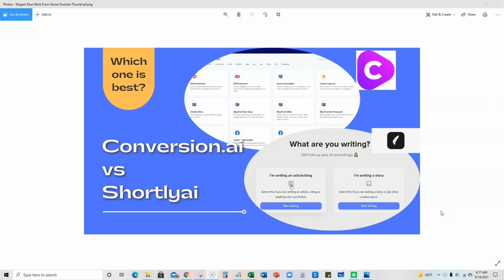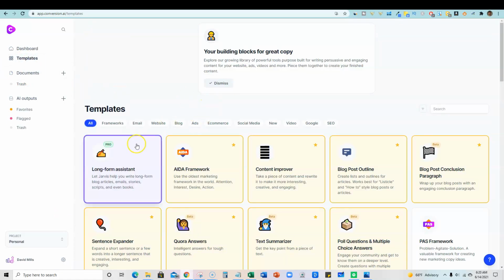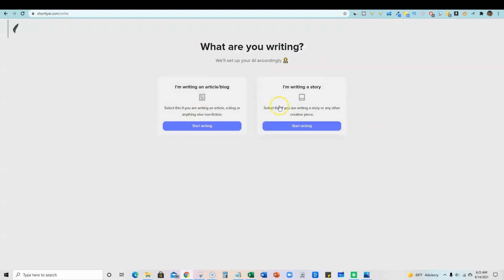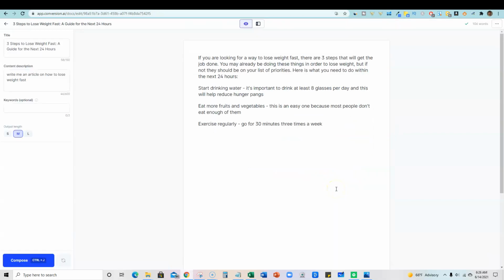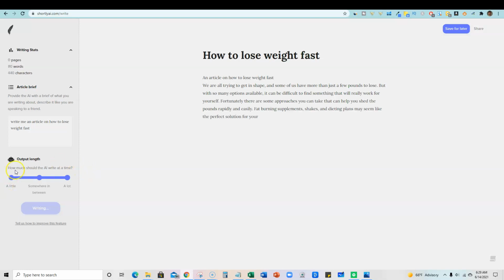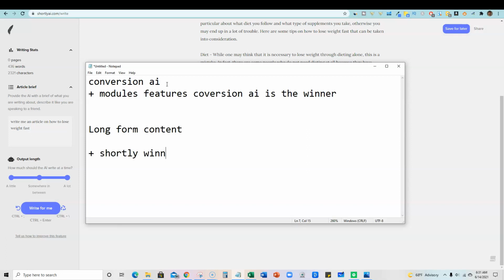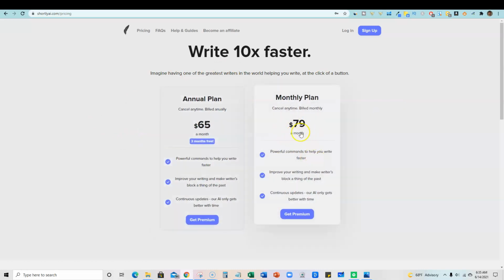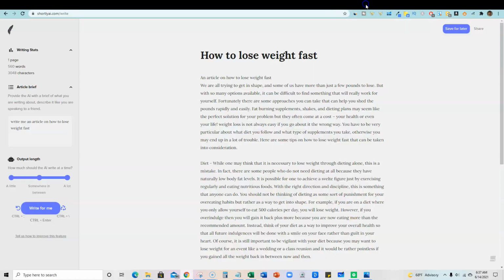Shortly VS Conversion AI | Long Form Content | Which is Better?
Get Shortly AI (free 3 day trial)

In this video I show you both tools shortly and conversion ai. I do a long form content test on both tools to show you which one performs better. I also tell you what I like best with both shortly ai and conversion ai.
I also make an announcement that conversion ai might have acquired shortly but will not be official until the end of june 2021. Pricing for shortly has been increased significantly.